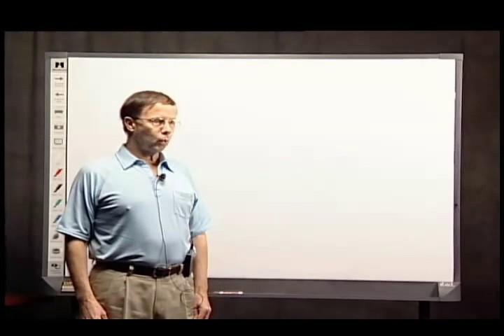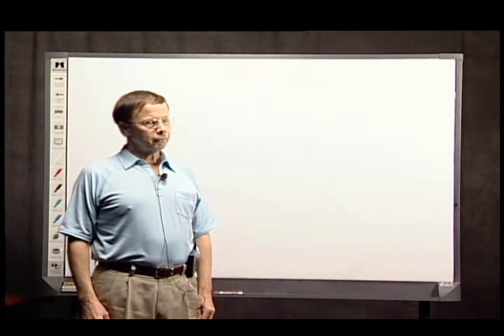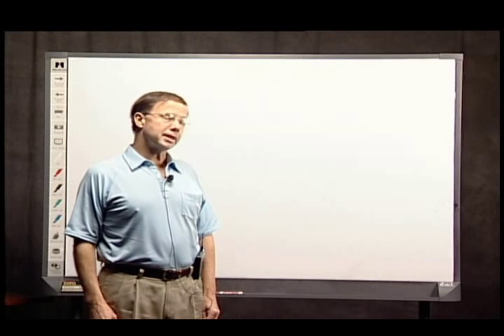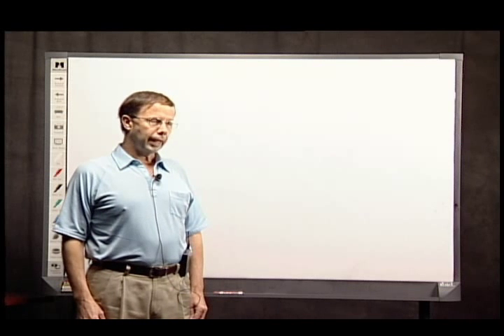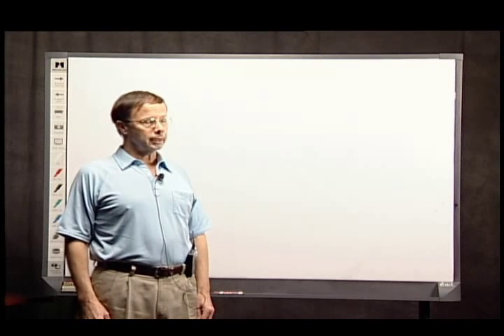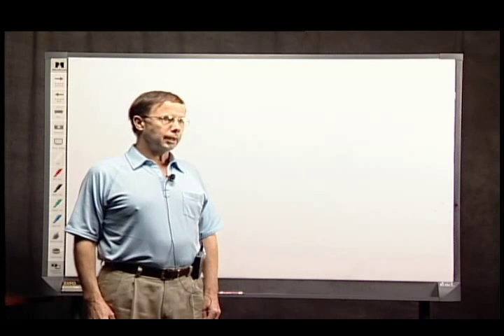Algebra Preliminaries for Calculus, Part 1 Introduction